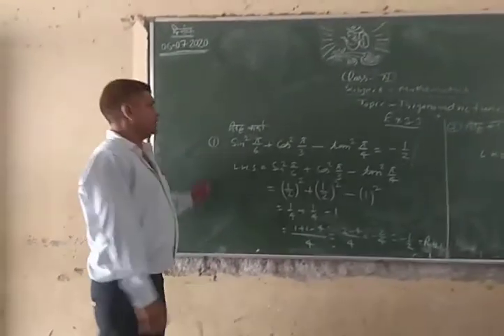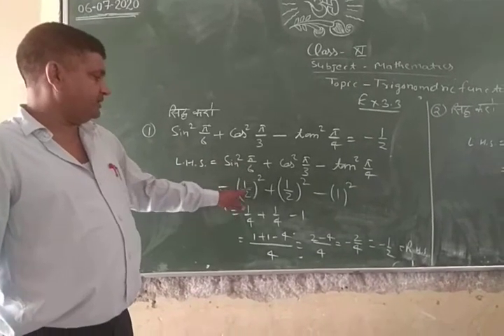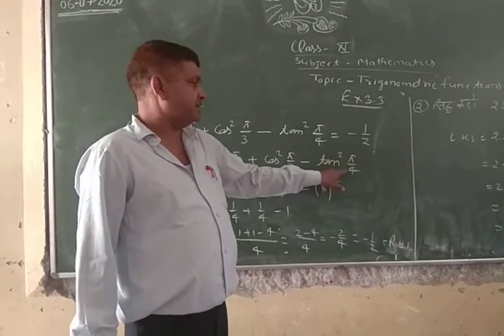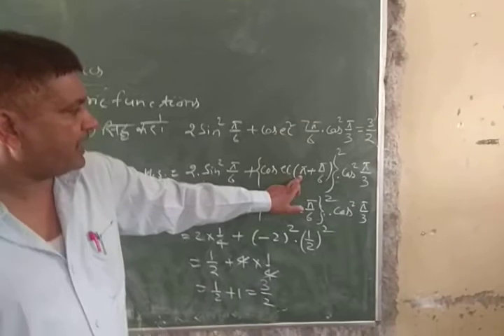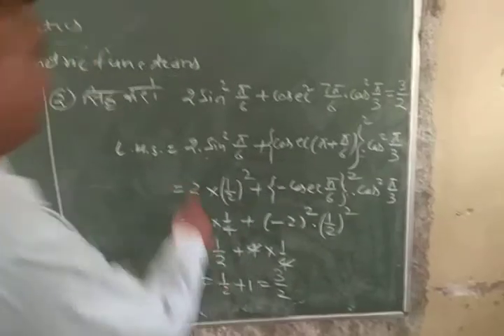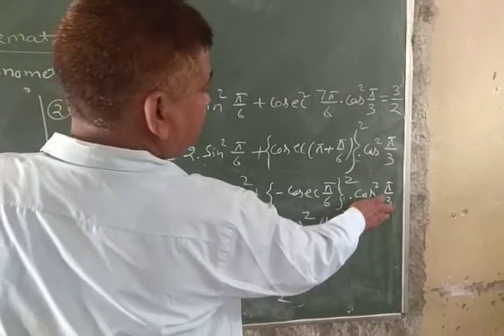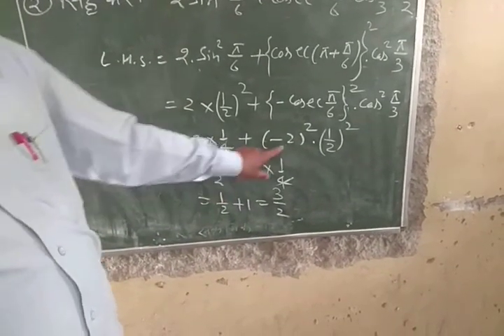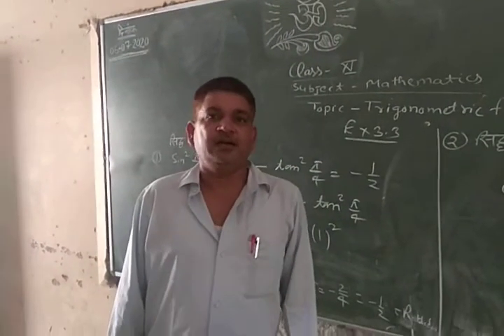Class 11 sub mathematics trigonometric functions